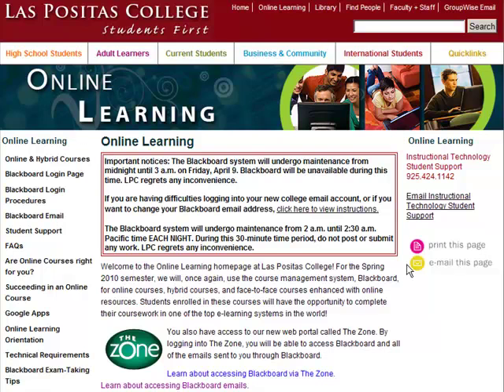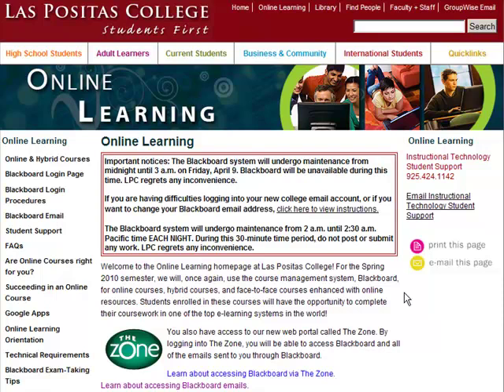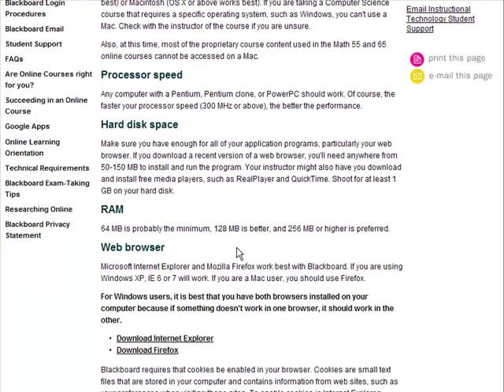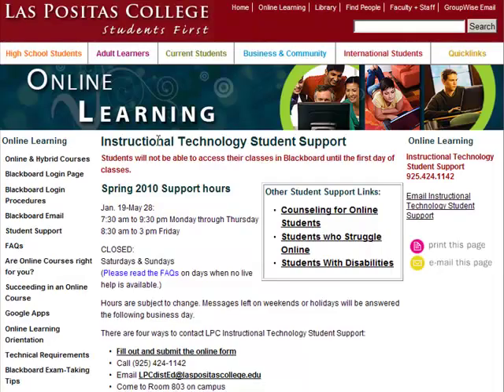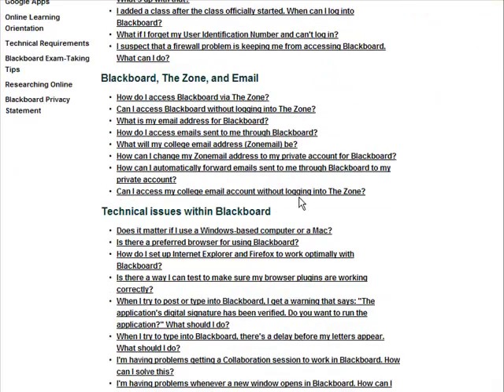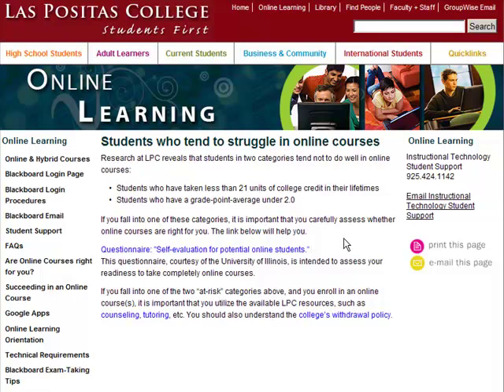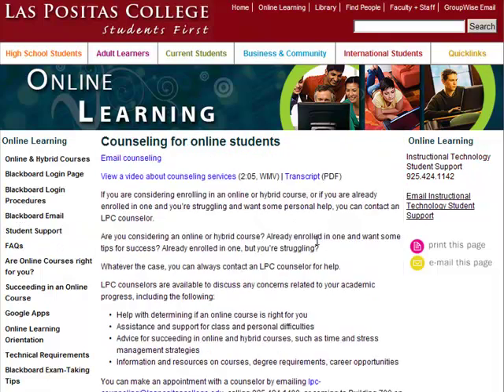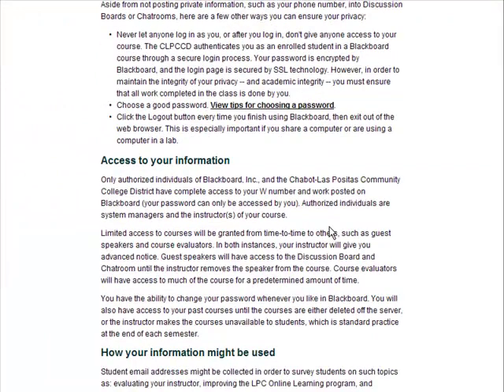Online Learning Web Site